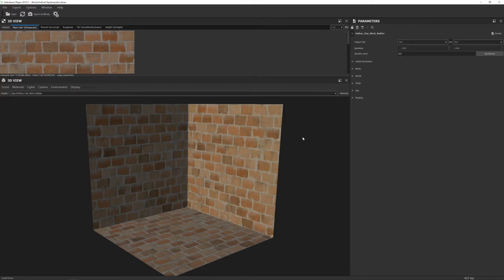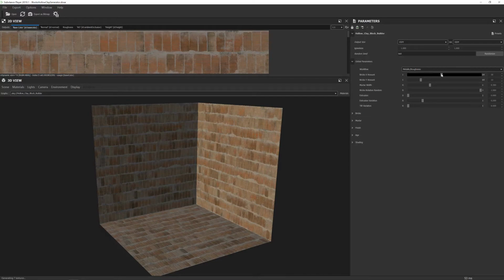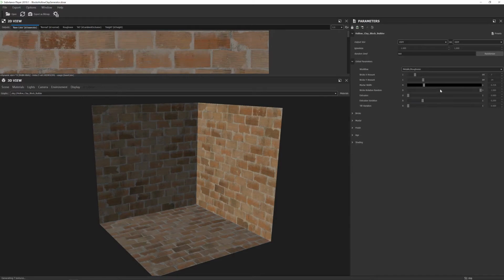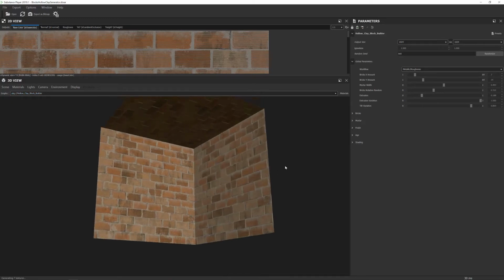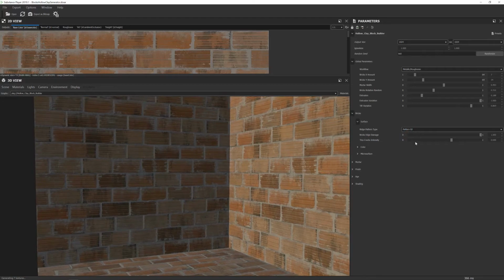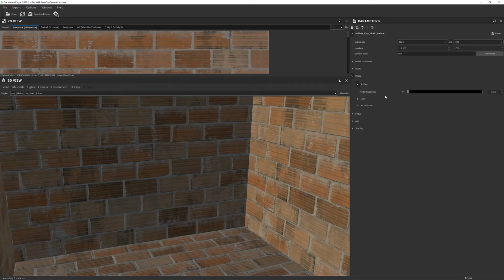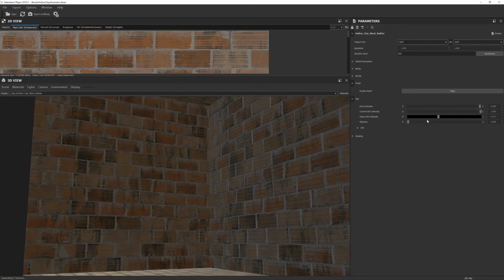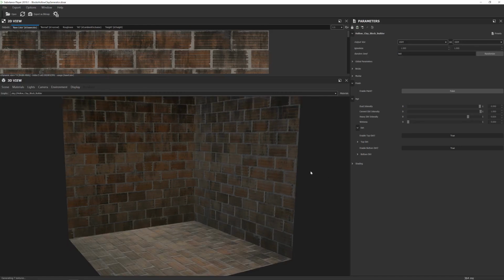How to use the Blocks Hollow Clay Generator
In this tutorial we will take a look at the Bricks Hollow Clay Generator now available on Poliigon. SBSAR files are Substance Designer archives that allow us to provide you with easy to customise materials that can be used in almost any 3D software.

For more information on how to use SBSAR files please visit our help article on the subject: